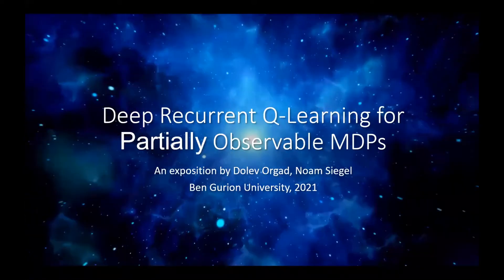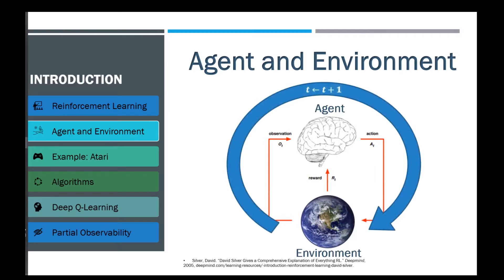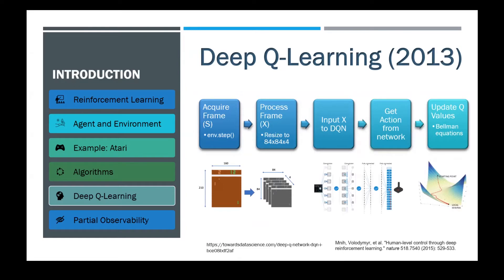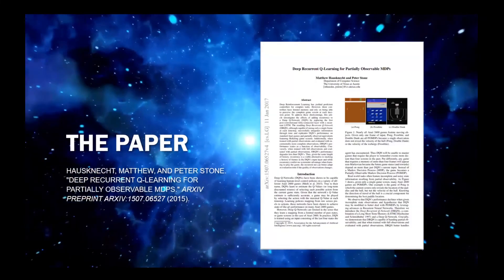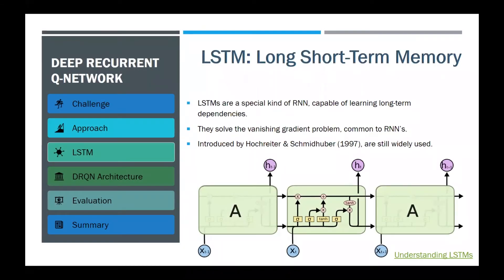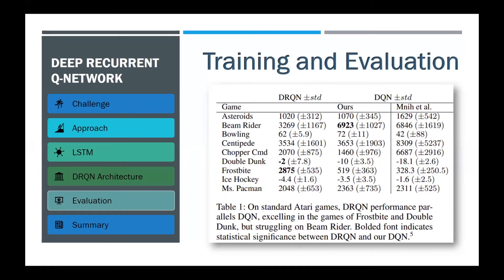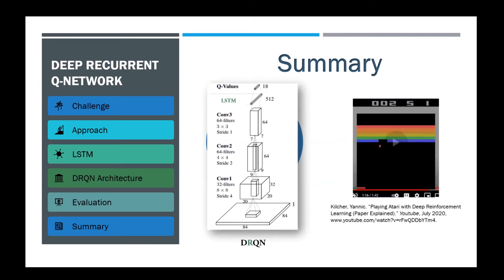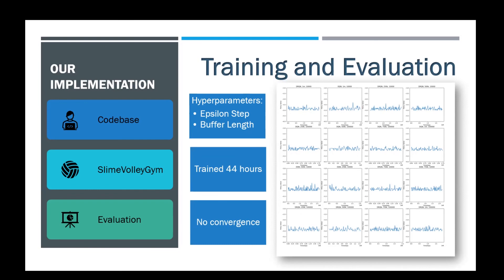[Paper Explained] Deep Recurrent Q-Learning for Partially Observable MDPs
We explain the paper Deep Recurrent Q-Learning for Partially Observable MDPs by Matthew Hausknecht and Peter Stone.

This work was done in the Reinforcement Learning course at BGU 2021.

Cheers
Dolev Orgad and Noam Siegel

00:00 Reinforcement Learning
02:48 Deep Q-Learning
04:13 Partial Observability
04:44 The Paper
08:50 Summary
09:40 Our Attempt